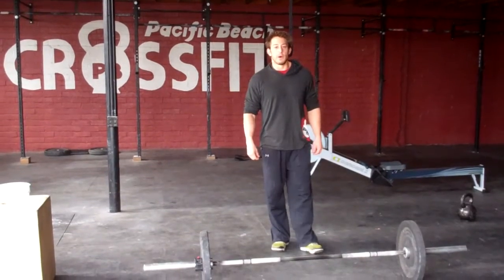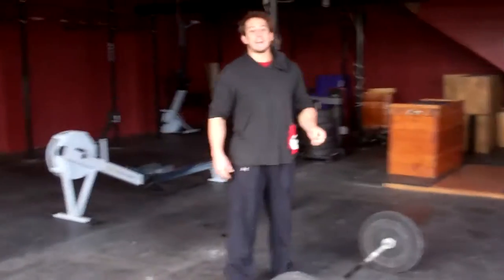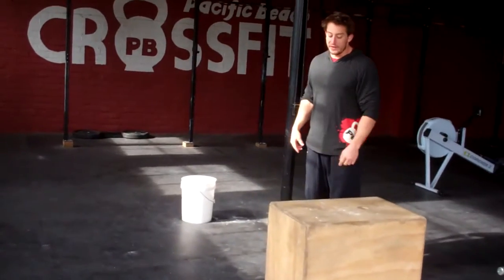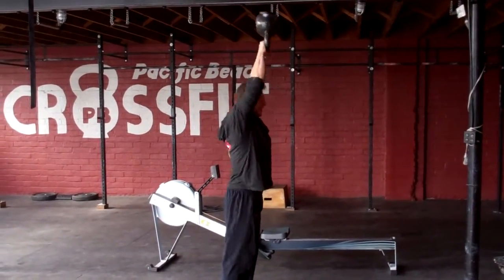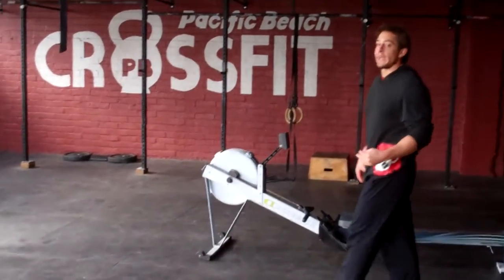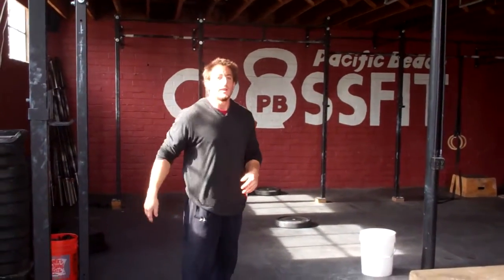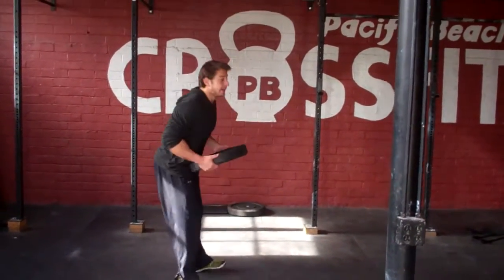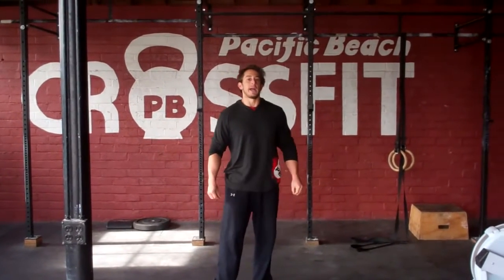OC Throwdown WOD 6 Standards Video Presented by RX Jump Ropes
OC Throwdown WOD 6 presented by RX Jump Ropes

25 Deadlifts (315)
30 Axel Thrusters (110)
30 Box Jump overs (24)
30 KBS (70)
30 Calorie Row
30 HSPU
10 Burpee Bar Muscle Ups
50m OH Plate Lunge (45)
50m Run back to rope
100 Double Unders (Heavy Rope)
200m Sprint Run to Finish